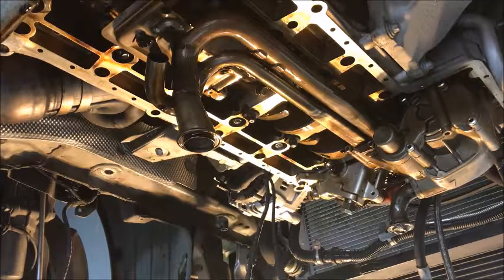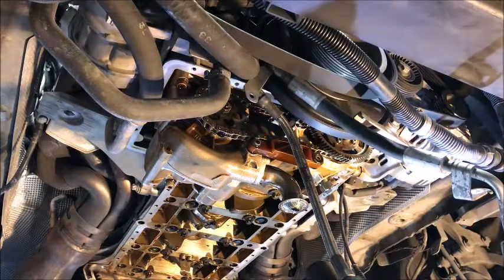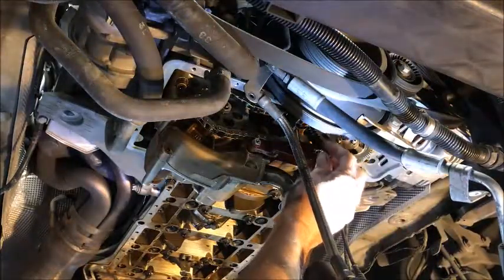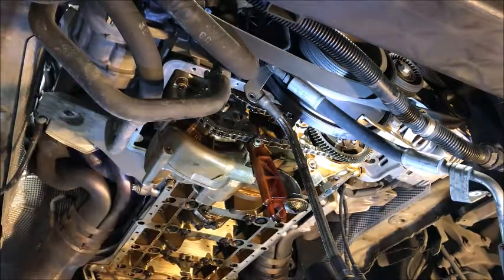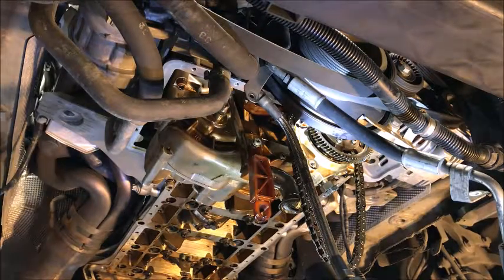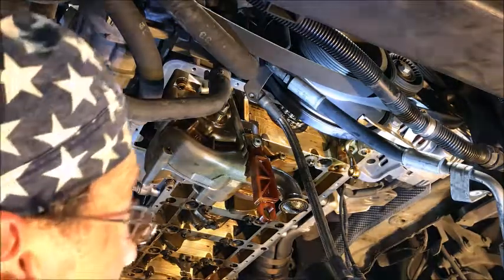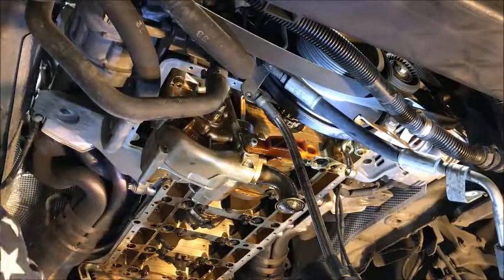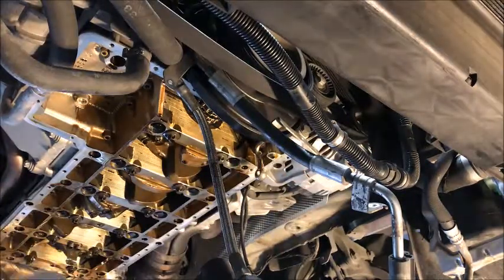BMW S85 Rod Bearing and Vanos Line Replacement Part 9 of 13 - Accessing the rod bearings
Part 9 of the 13 part series on replacing the s85 rod bearings and internal vanos line...removing the internal motor components to gain access to the bearings and vanos line